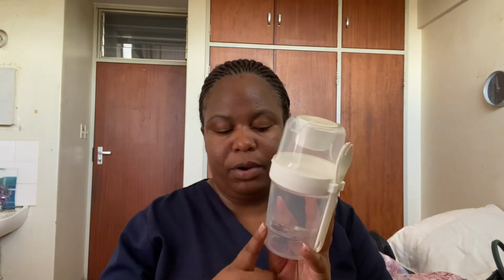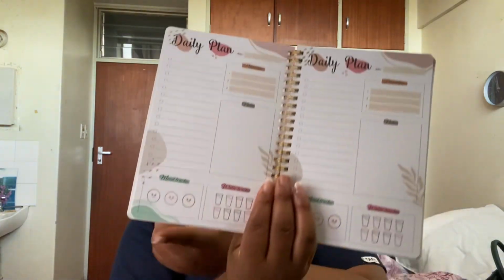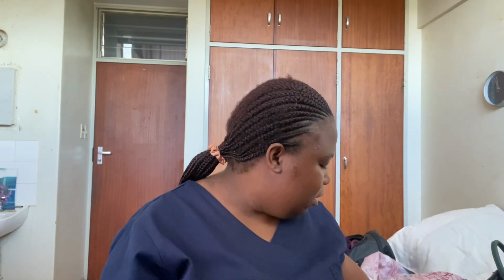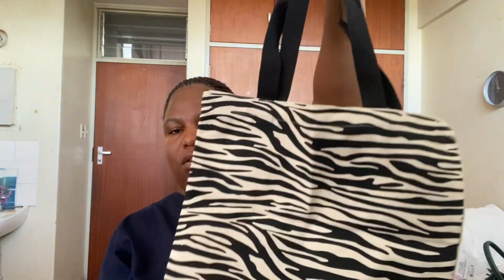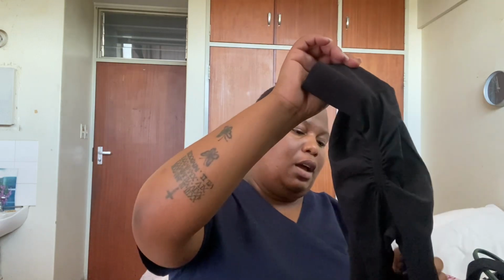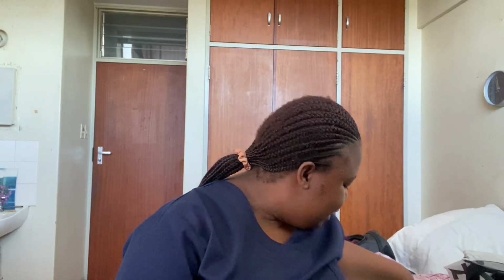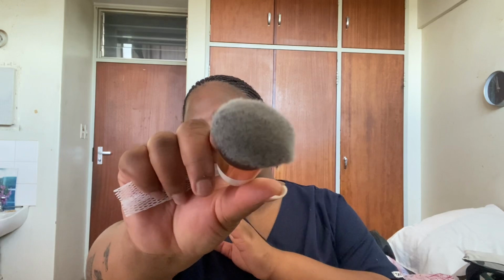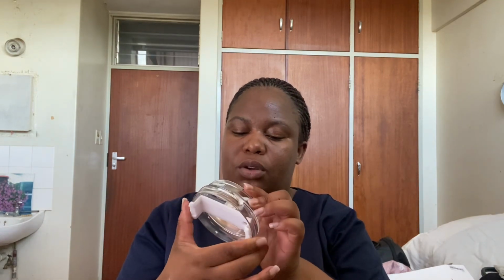A DAY IN MY LIFE WORKING NIGHT SHIFT||SHEIN HAUL||LAZY MEAL PREP ||SOUTH AFRICAN YOUTUBER